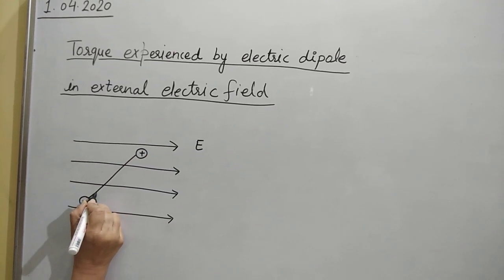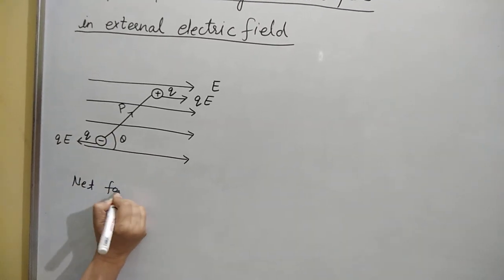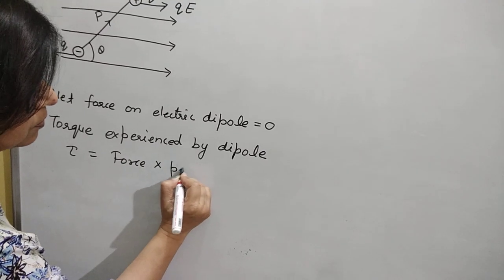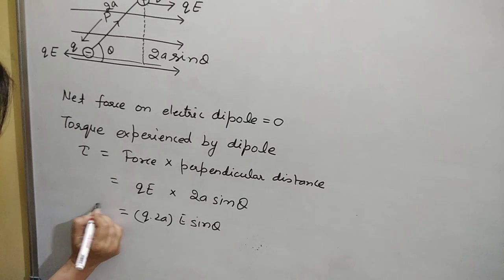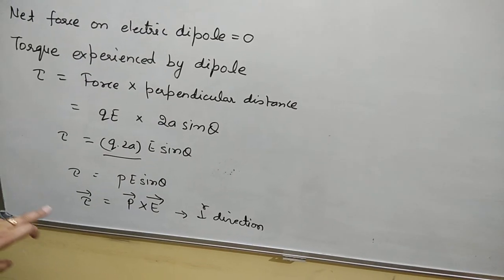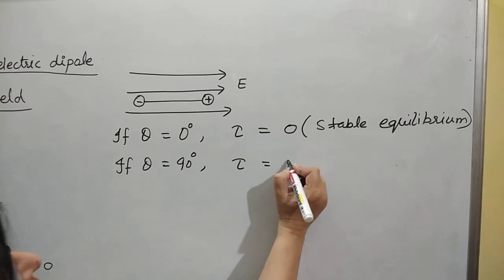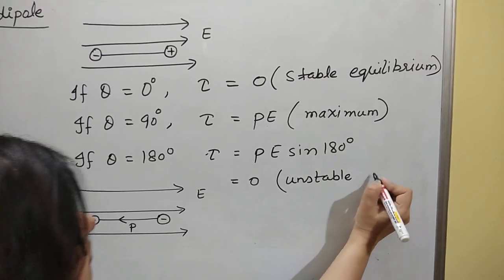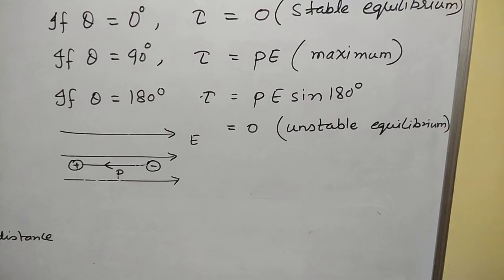Torque on electric dipole || class 12